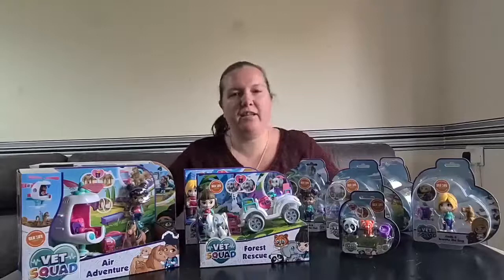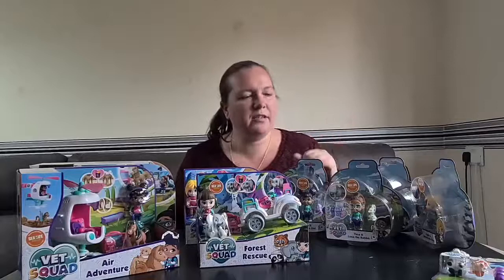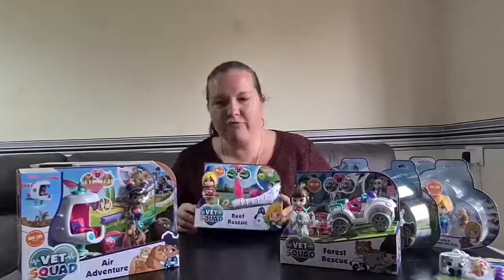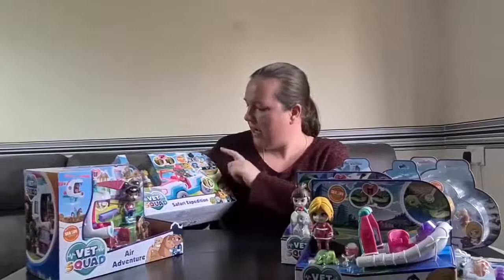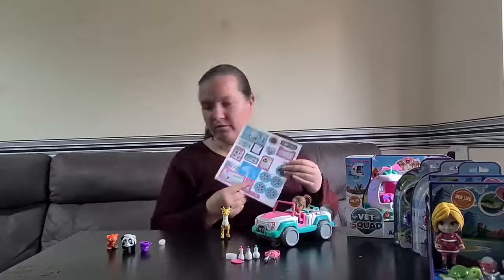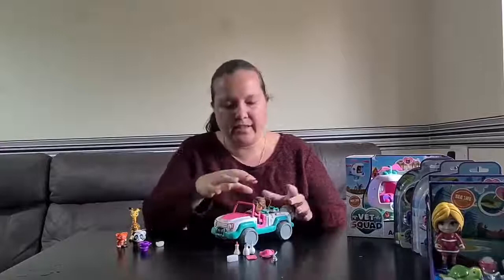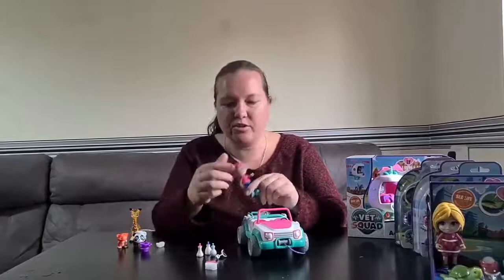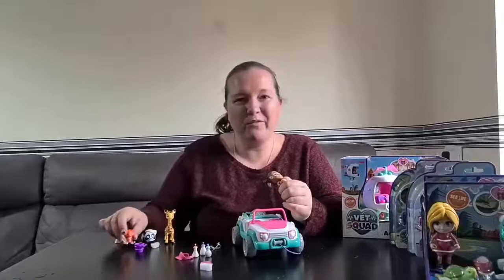Vet Squad Toys from Vivid Imaginations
I take a look at the new Vet Squad Toys range from Vivid Imaginations. Follow the adventures of four female characters as they rescue and heal sick animals around the world